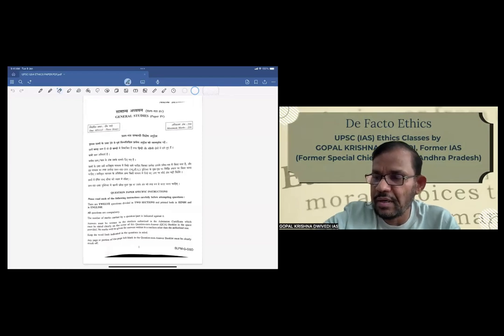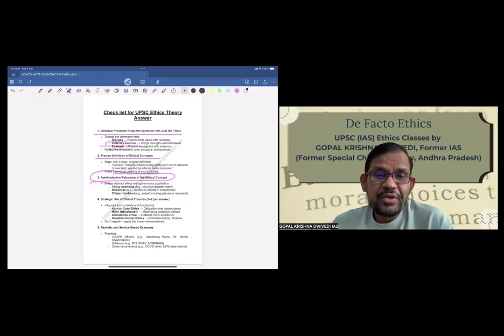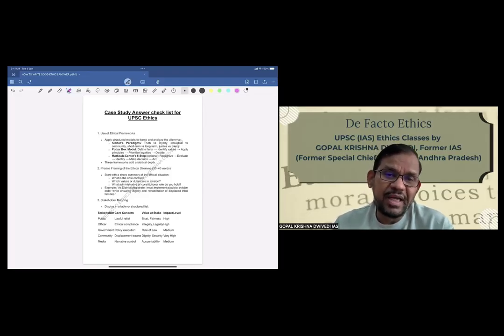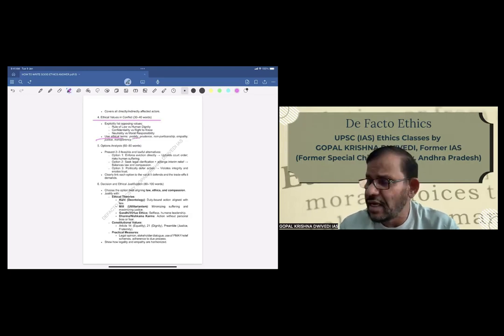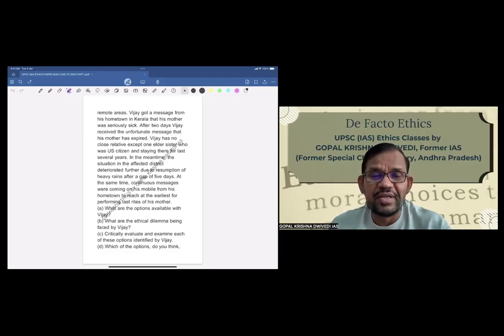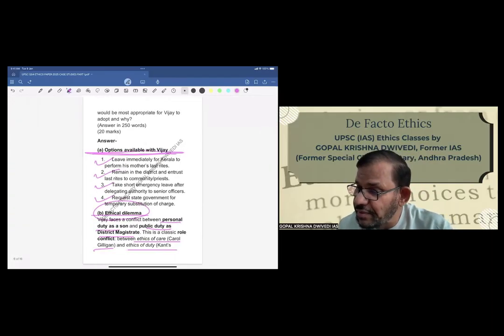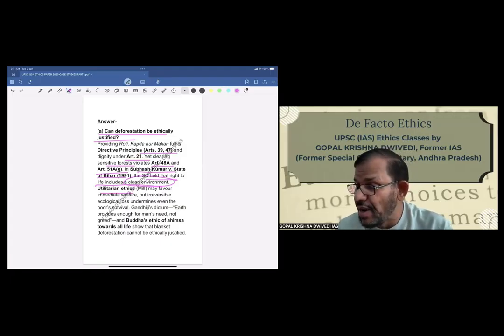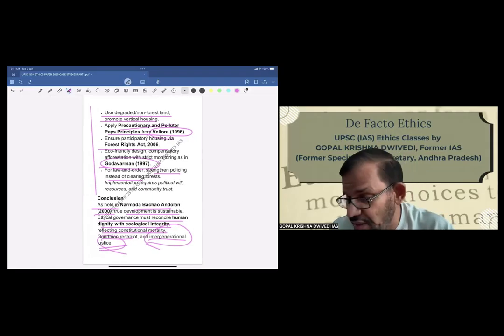UPSC ETHICS GS4 2025 EXAM CASE STUDIES PART 1